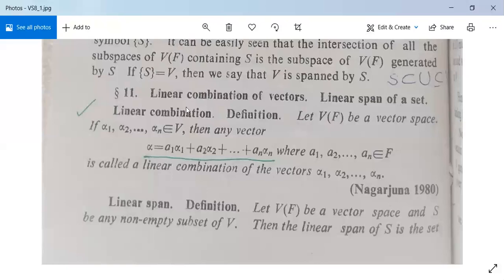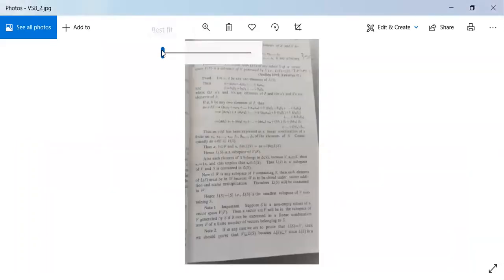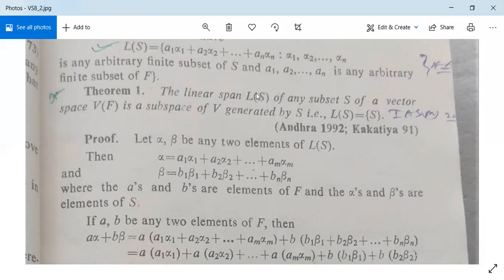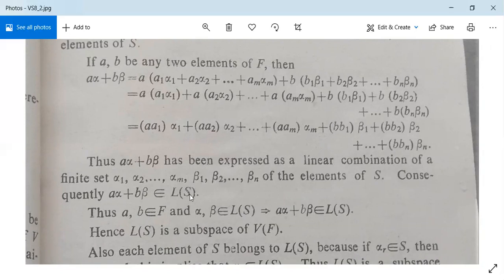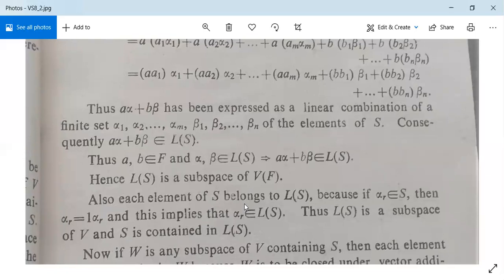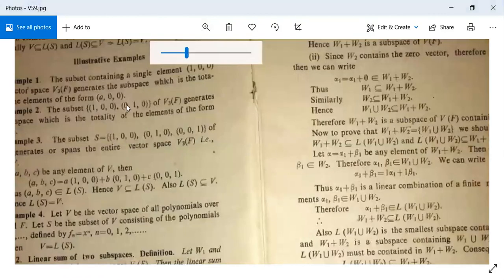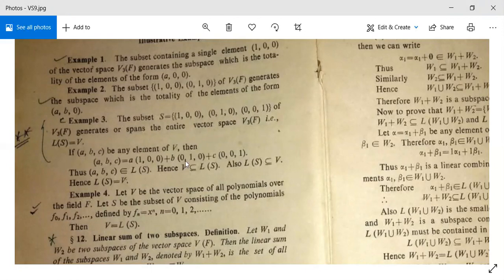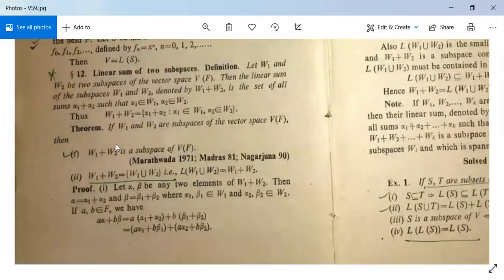Linear Algebra4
Linear combination, linear span, linear independence/ dependence